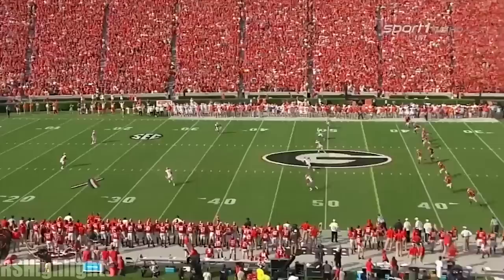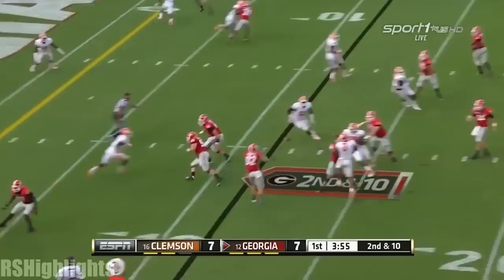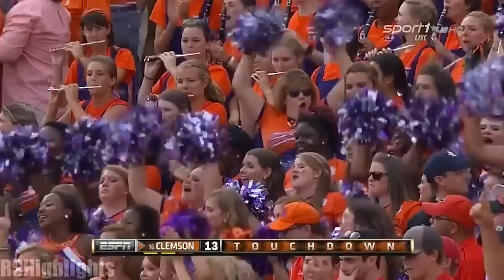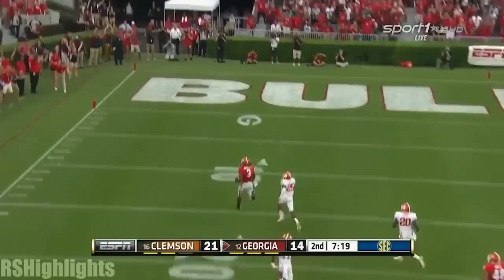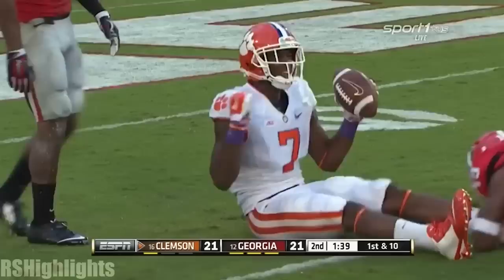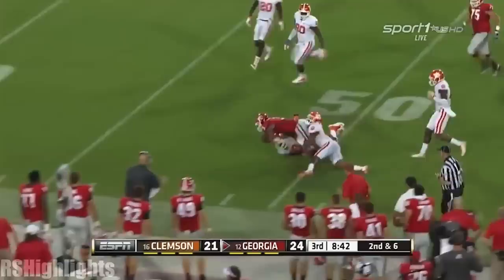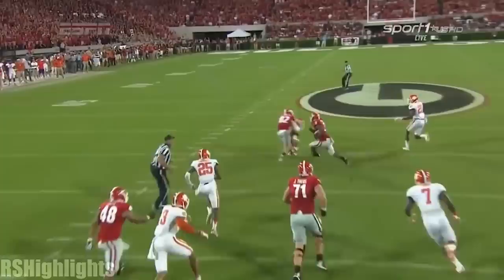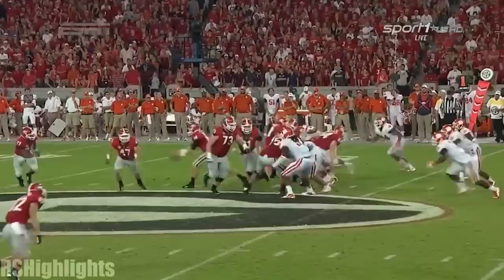The Time Todd Gurley Destroyed #16 Clemson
In a top 20 matchup the Clemson Tigers traveled to Athens to take on the Bulldogs. Running back Todd Gurley led the way for the Bulldog's offense. Following an early touchdown Gurley would have a 100 yard kick return to tie the game up at the half. He had a strong second half and ended the game with 15 carries for 198 yards and three touchdowns. Overall he finished with 298 yards and four touchdowns in a 45-21 win.